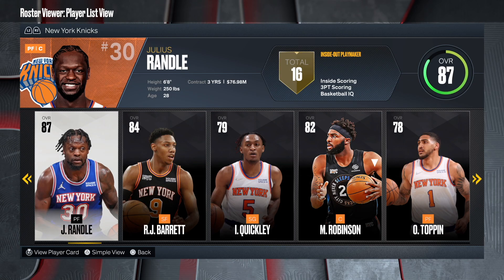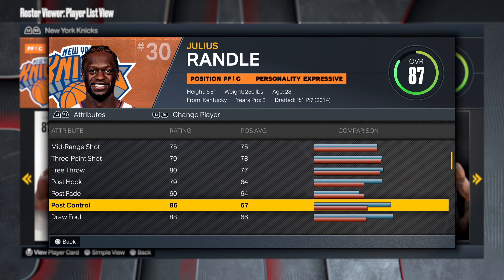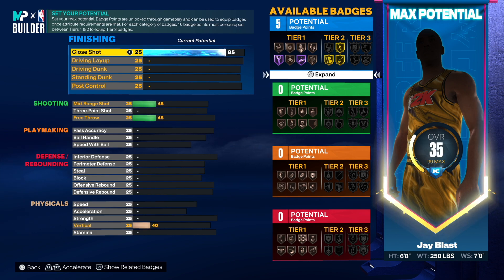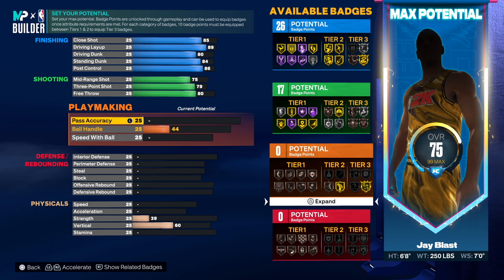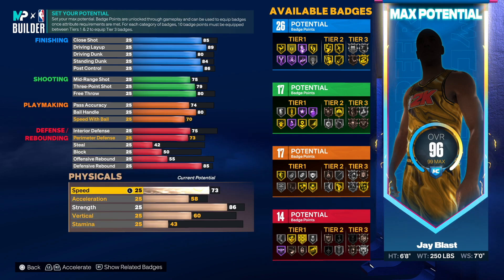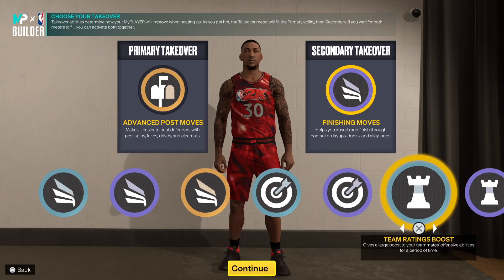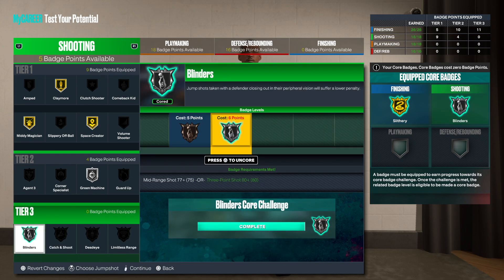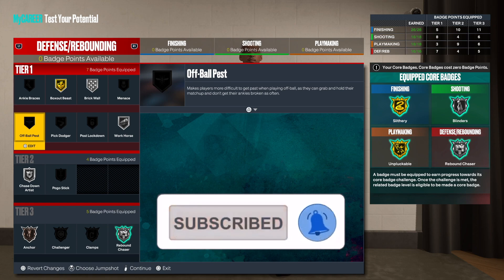NBA 2K23 BEST JULIUS RANDLE BUILD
This video will give you a complete step by step tutorial on how to make JULIUS RANDLE build in NBA 2K23. Also, this video will provide you with the exact tips to make a INSIDE OUT SCORER in NBA 2K23. This POWER FORWARD build will be able to compete at the Rec, Pro-Am, 2v2 and 3v3 in NBA 2K23.